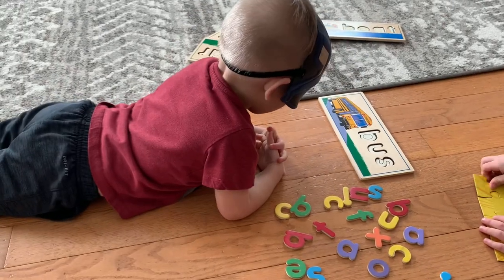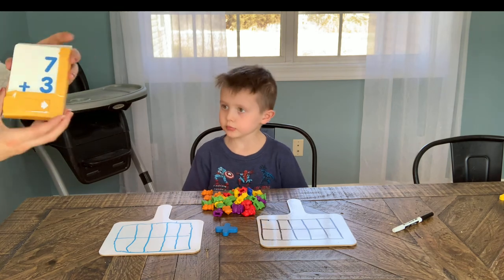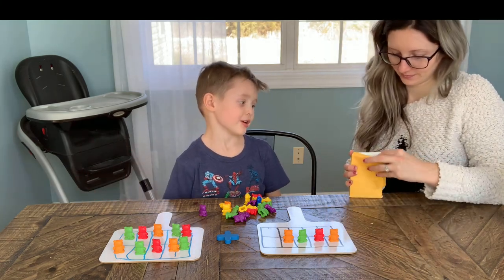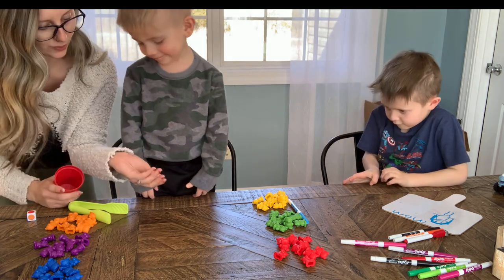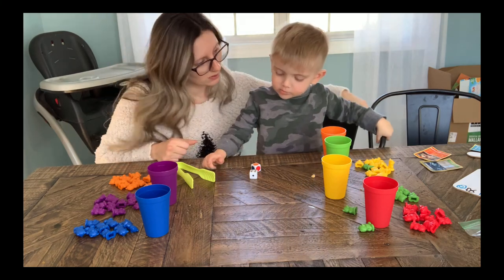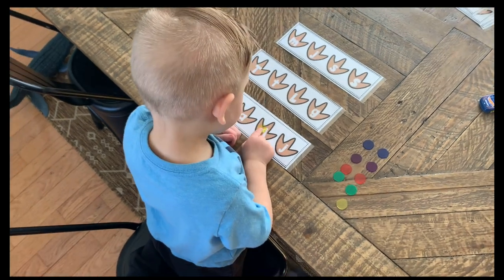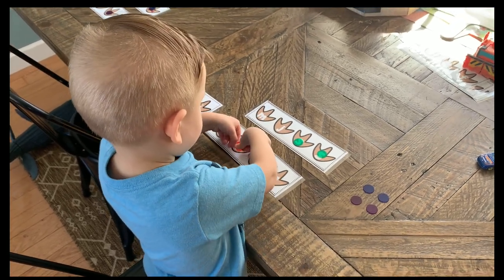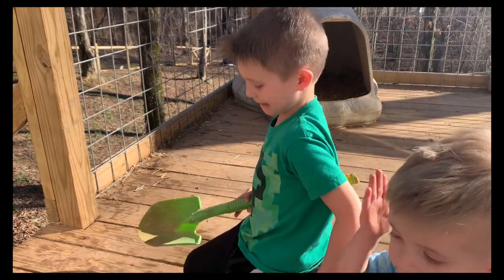LEARNING ACTIVITIES FOR YOUNG KIDS// preschool activities/ kindergarten activities/ toddler time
Hey y’all! Welcome back to Planning Playtime! We are excited to be bringing fun and educational activities to you each week, and I’ve decided Thursdays will be the day. This gives us enough time to get at least 3 activities in each week and gives you time to get what you need to do them the next week or even over the weekend.

Please tag me on Instagram if you do try these activities! I would love to see your littles loving our content.

WORD PUZZLES: Melissa & Doug See & Spell

COUNTING/SORTING BEARS: Gleeporte Colorful Counting Bears with Coordinated Sorting Cups | Sorting, Math Skills | (67 Pcs Set) | 60 Bears | 6 Cups | Storage Bag, Ages 4+